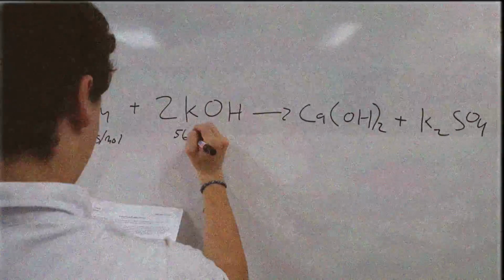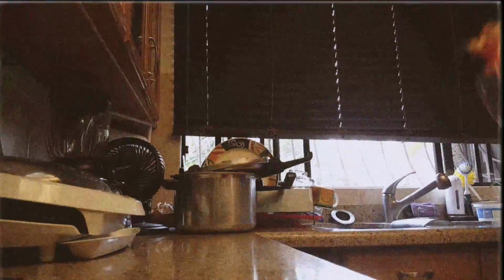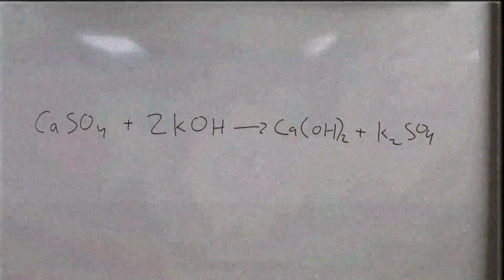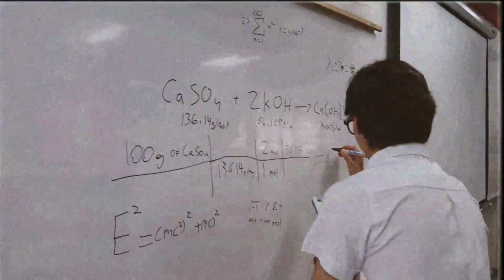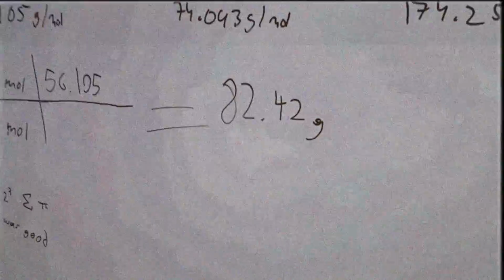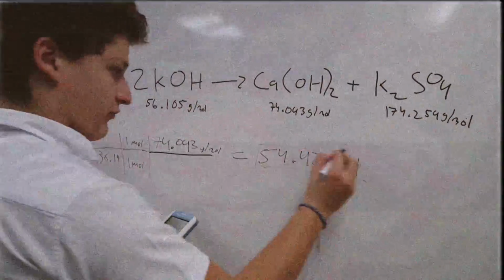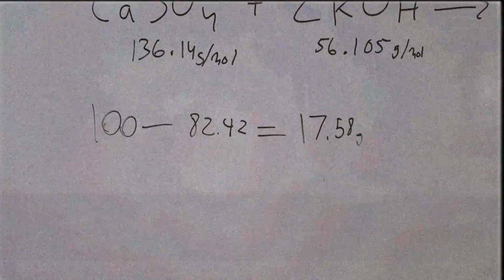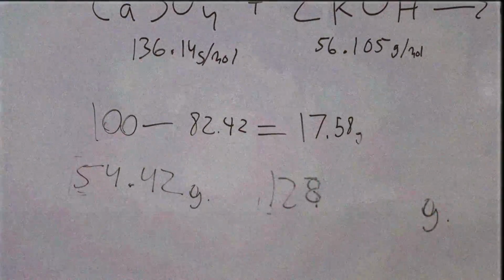Science 101 Ep. 3 "Stoichiometry" [LIMITED WIDESCREEN EDITION] HD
The 3rd episode of the 1980's educational series Science 101. This episode discusses Stoichiometry and how to calculate masses in chemical equations. This VHS tape was found intact, and it happened to be one of the rare widescreen episodes of the series.

This video is a chemistry project and all information about it is part of the gag that the video is trying to cover. It's just a prank, bro!

Songs used (in order of appearance):
"Gay Activity" by Clive Richardson (possibly also from Ren & Stimpy Production Music)
"Hit and Run" by Ren & Stimpy Production Music